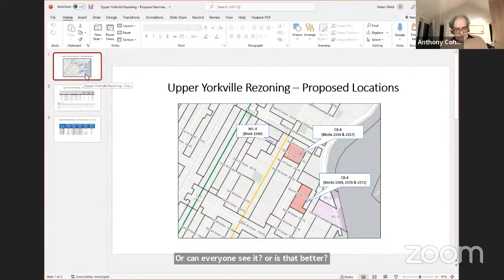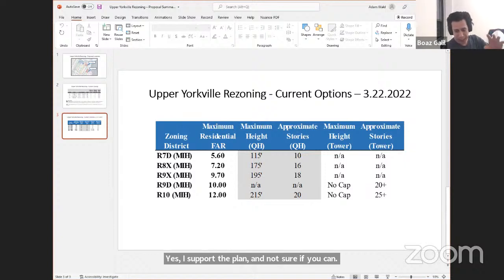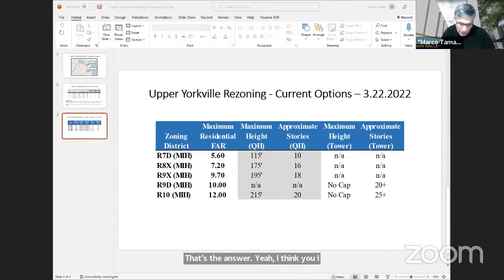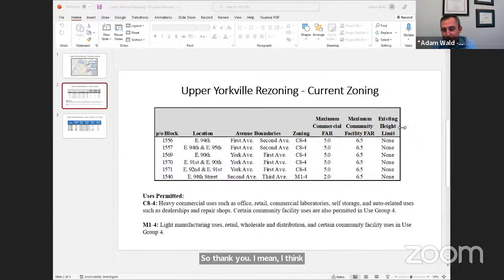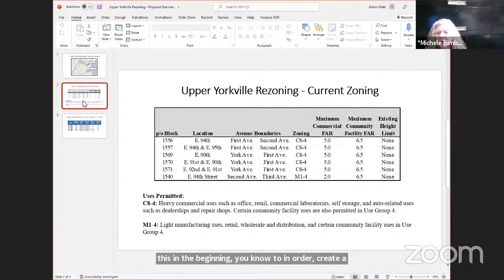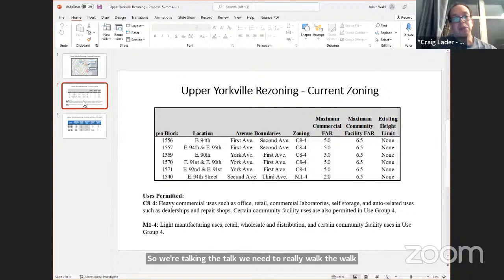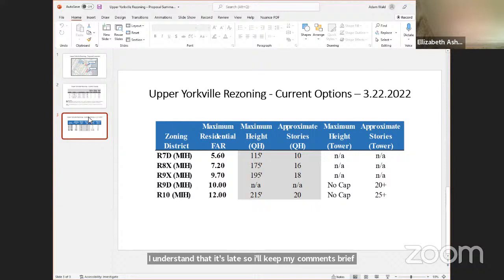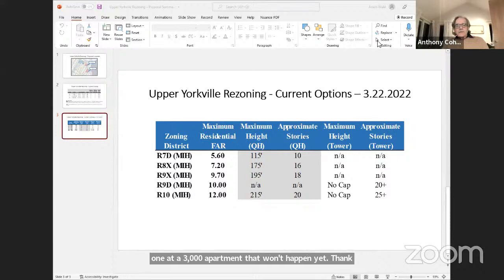March 2022 CB8M Zoning & Development Committee Meeting